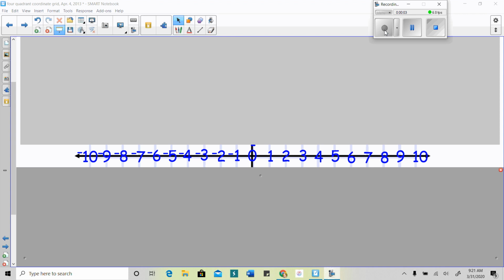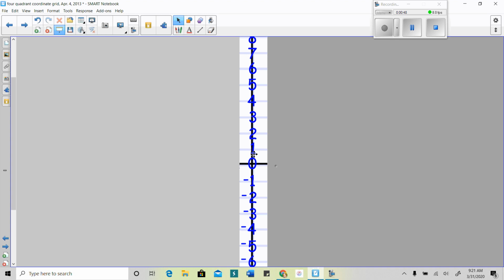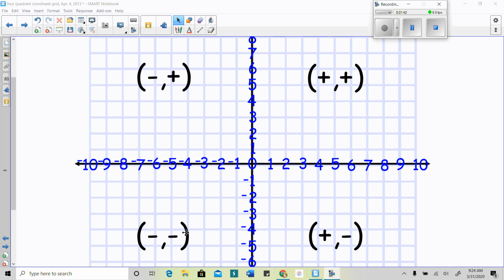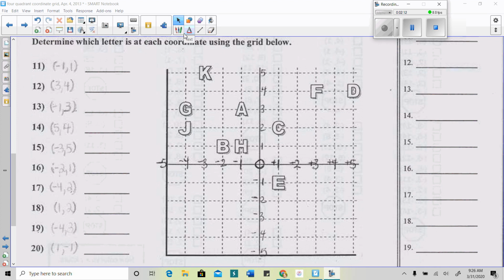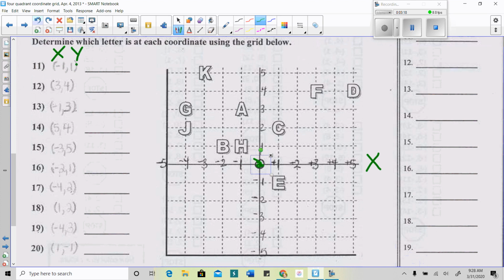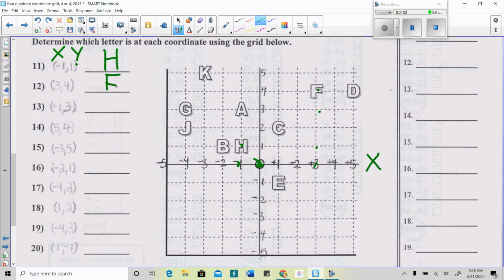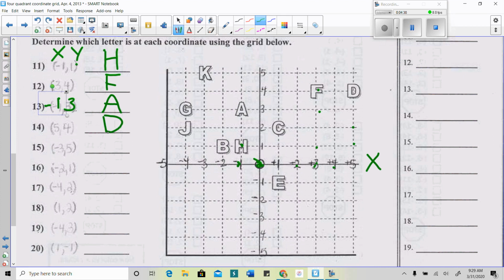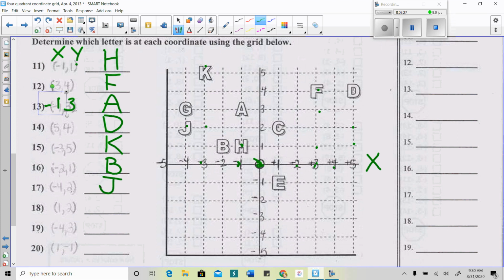plotting on four quadrant grid